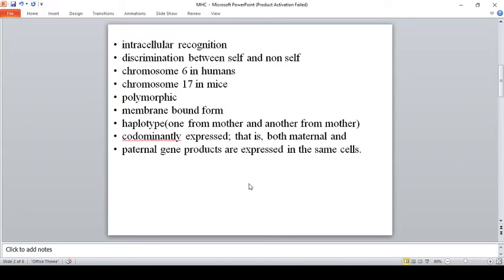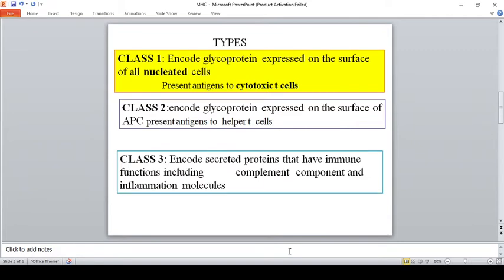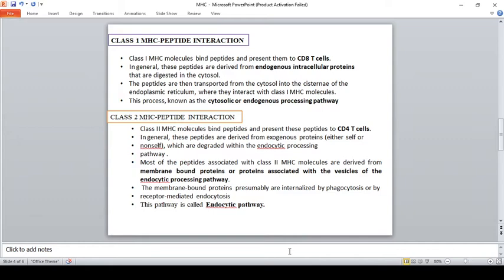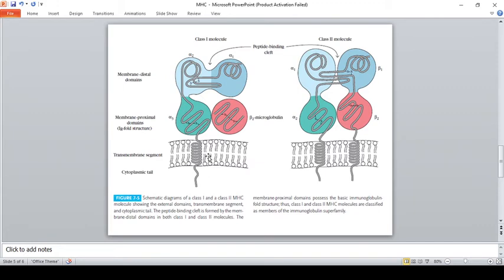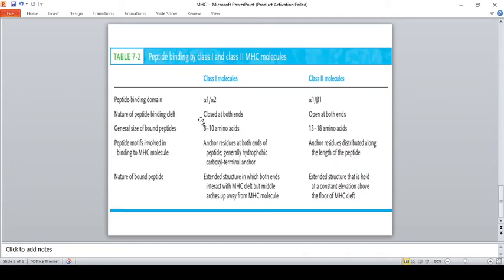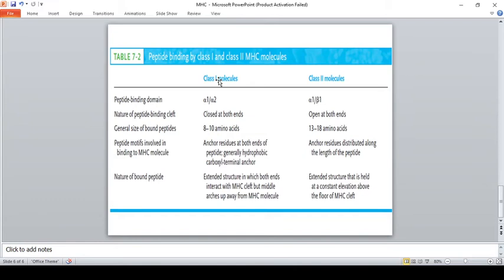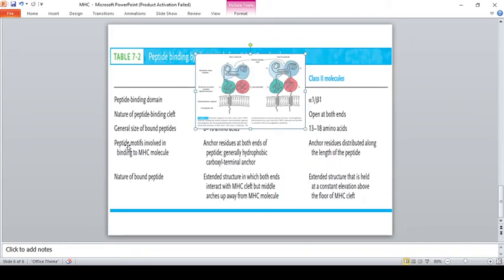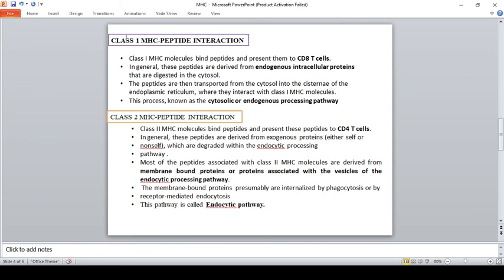Major Histocompatibility Complex||GATE BT||GATE XL||DBT BET ||Kuby Immunology||Simplified Notes